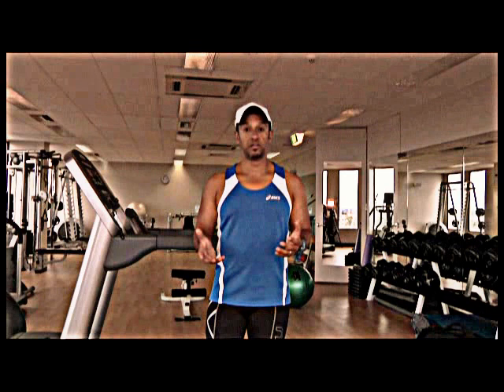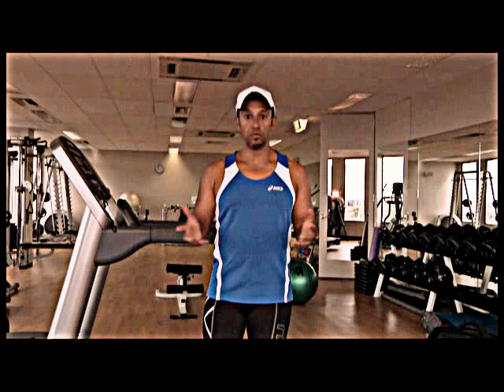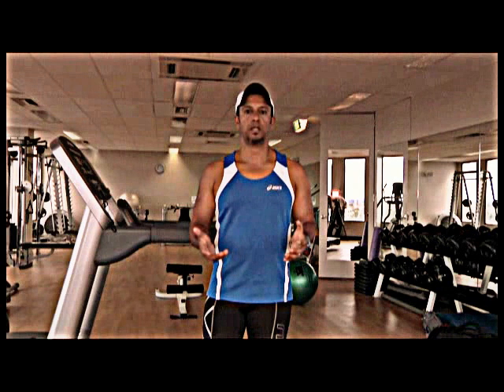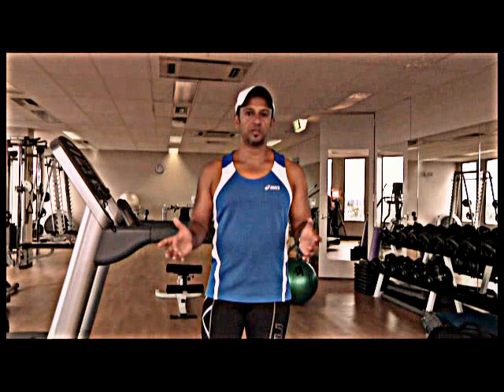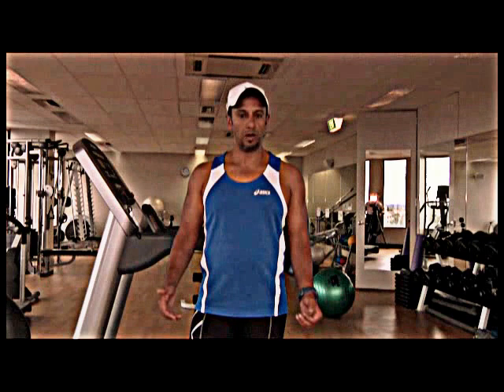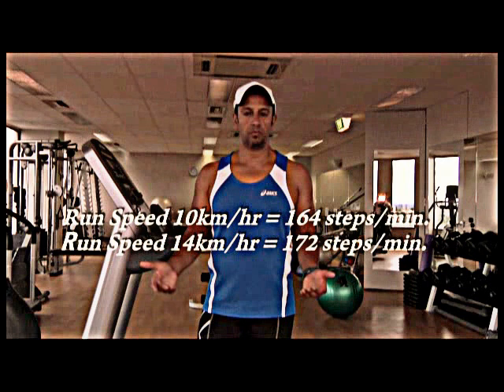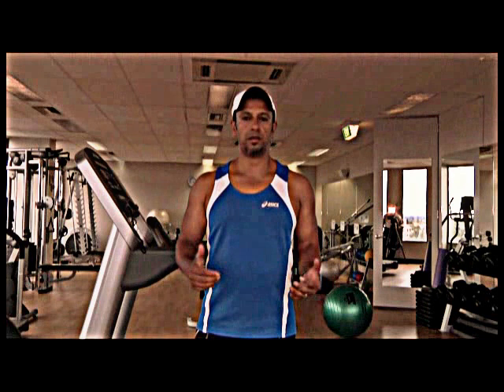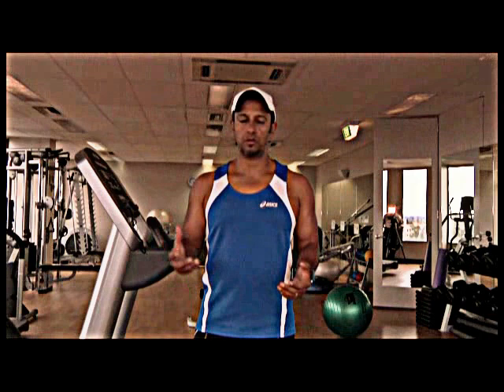The Little Known Truth About Running Faster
Understanding the science behind running faster is the key to boosting your performance. Once you have your posture/technique correct, this little known and understood truth will take your running to the next level. This video gives you an insight into this phenomenon and how you can test it for yourself.